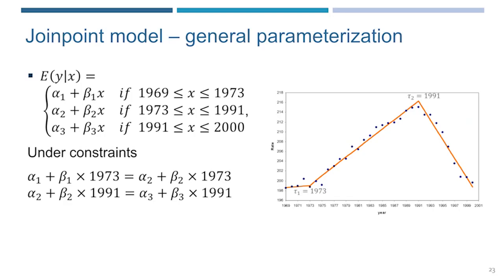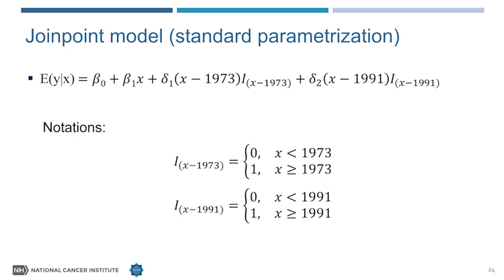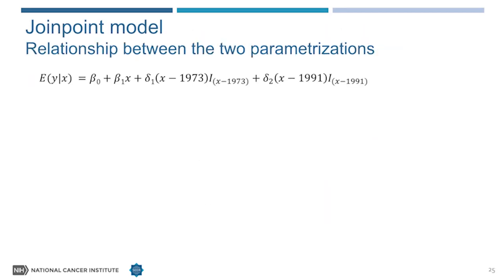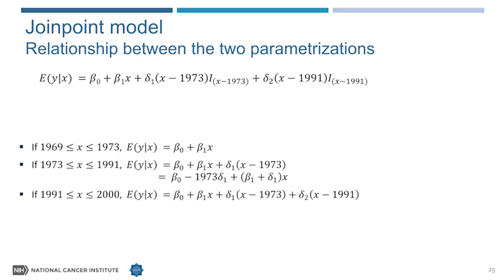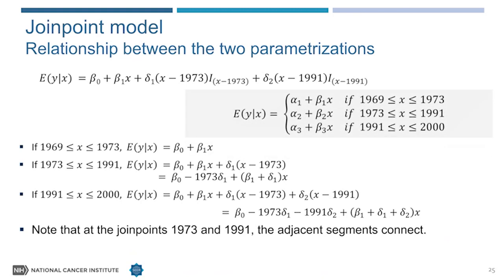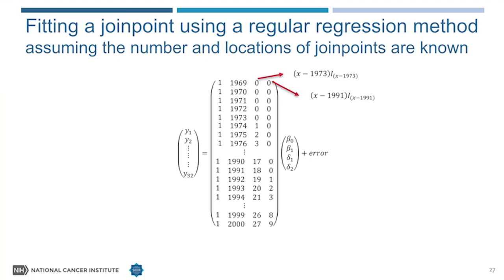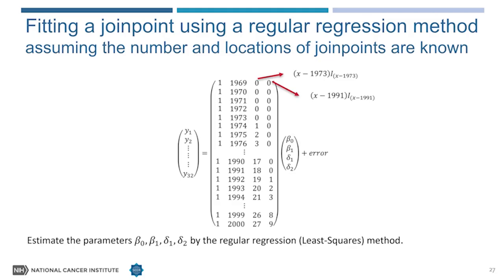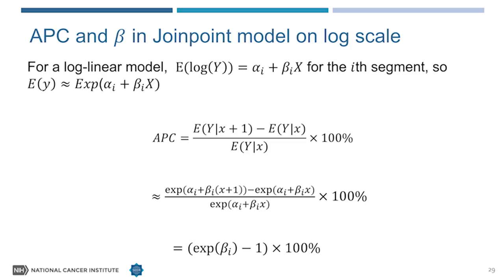Part III Basics of the Joinpoint Model Technical Supplement